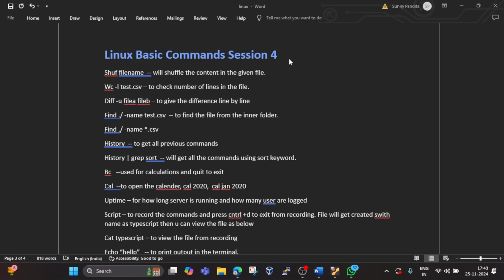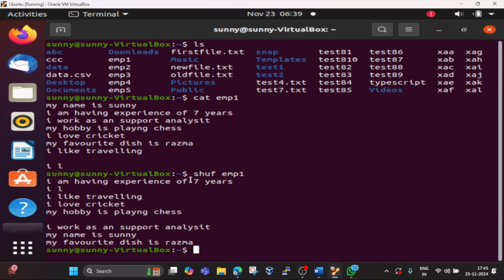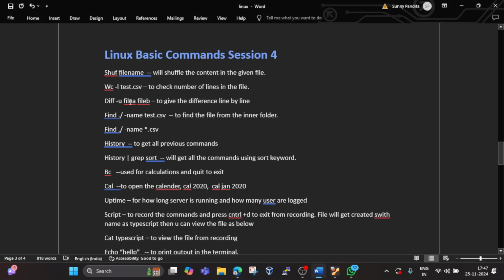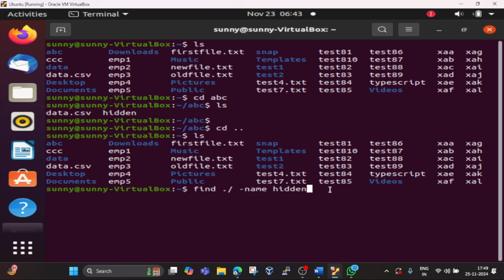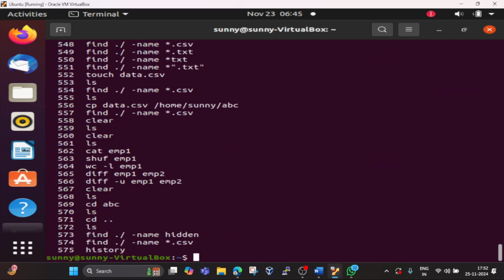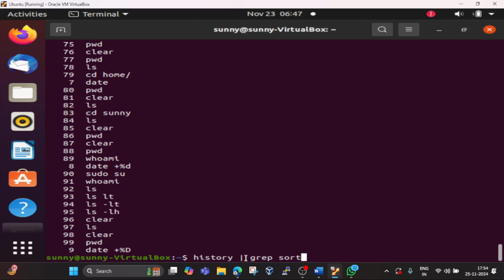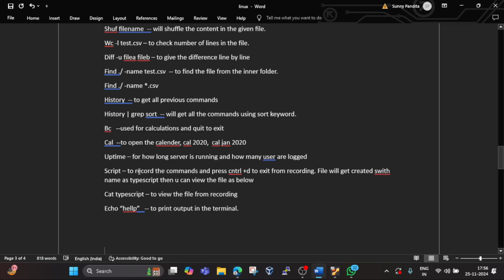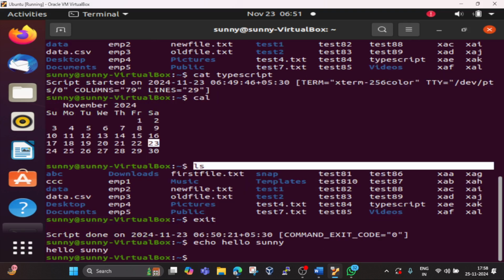Linux Basic Commands. Session 4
Shuf filename  -- will shuffle the content in the given file.
Wc -l test.csv – to check number of lines in the file.
Diff -u filea fileb – to give the difference line by line
Find ./ -name test.csv  -- to find the file from the inner folder.
Find ./ -name *.csv
History  -- to get all previous commands
History | grep sort  -- will get all the commands using sort keyword.
Bc   --used for calculations and quit to exit
Cal  --to open the calender, cal 2020,  cal jan 2020
Uptime – for how long server is running and how many user are logged
Script – to record the commands and press cntrl +d to exit from recording. File will get created swith name as typescript then u can view the file as below
Cat typescript – to view the file from recording
Echo “hellp”   -- to print output in the terminal.